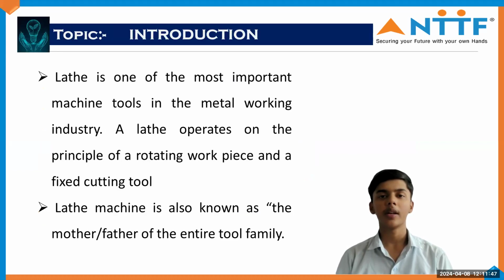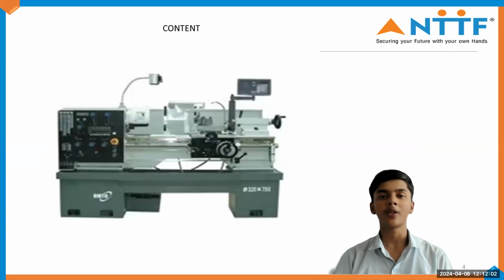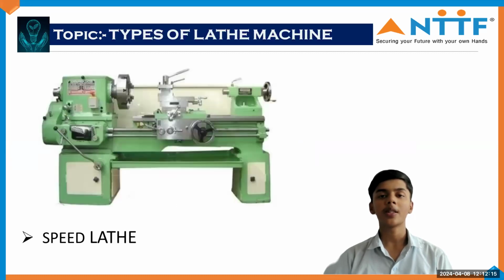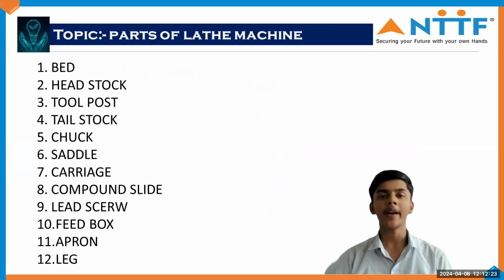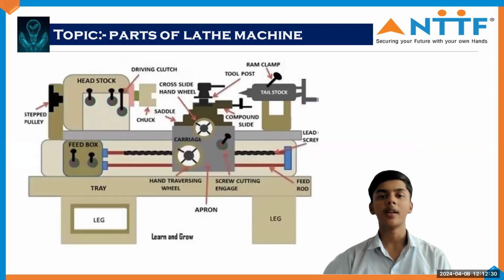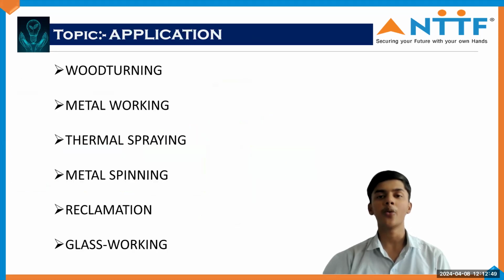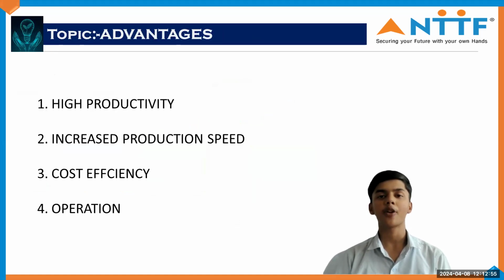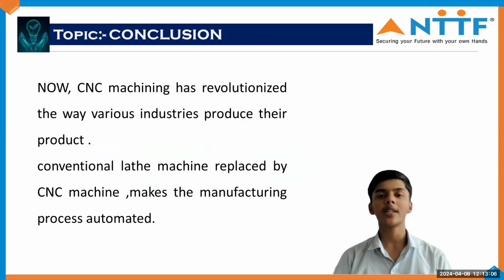Lathe Machine | Shop Talk | NTTF Murbad (MNTC) | Mar 2024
Ayush mishra presents an interesting shop talk on Lathe Machine. He is currently pursuing his Diploma in Tool Engineering & Digital Manufacturing from NTTF Murbad.